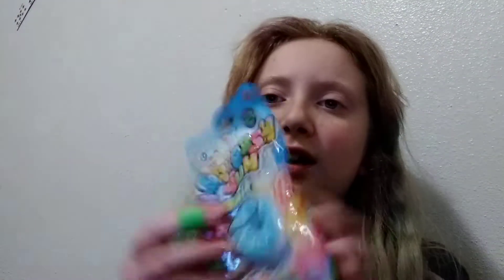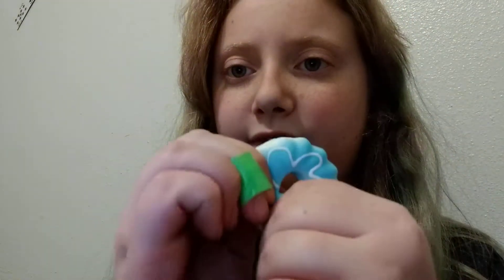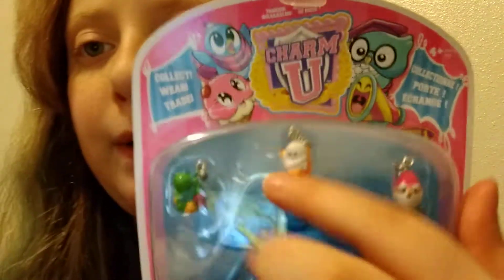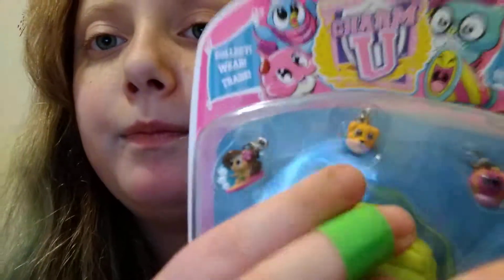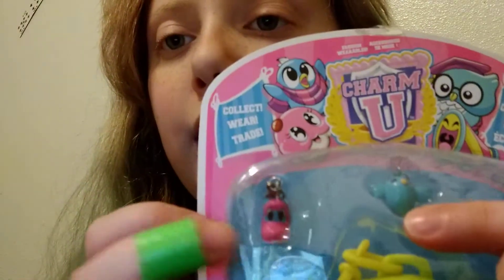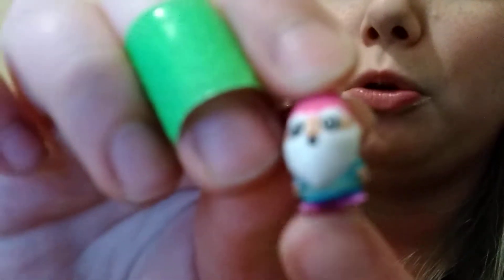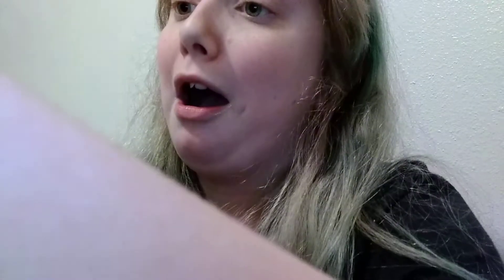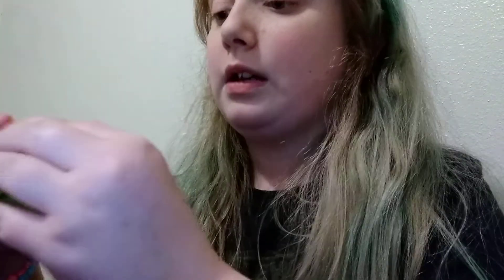Dollar tree toys